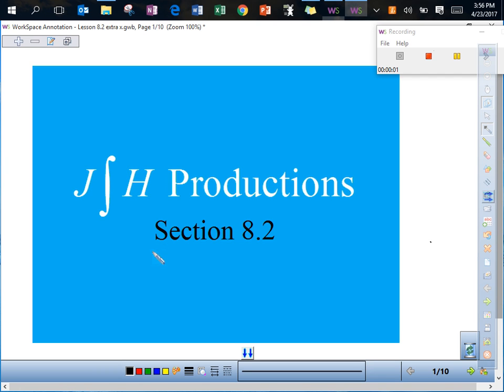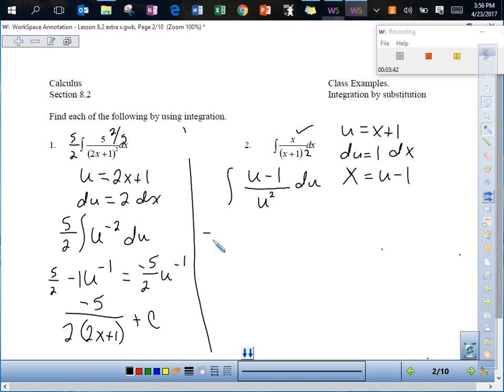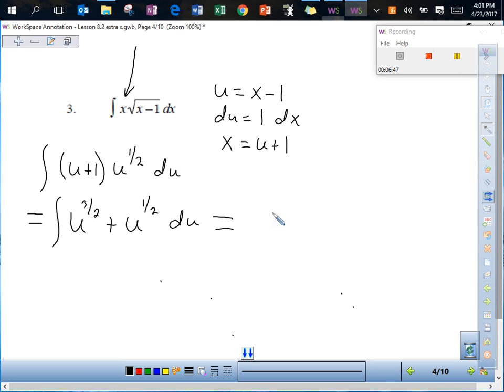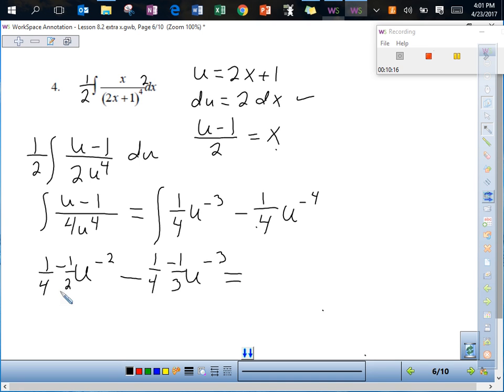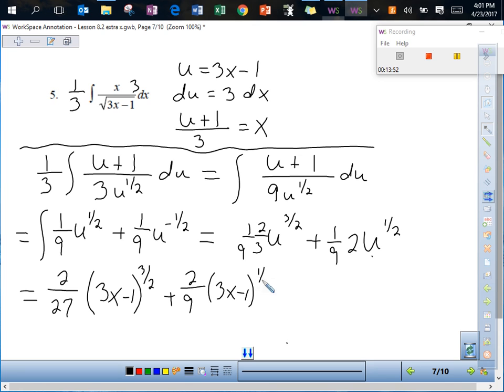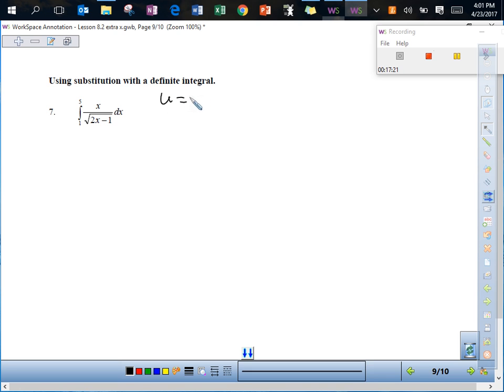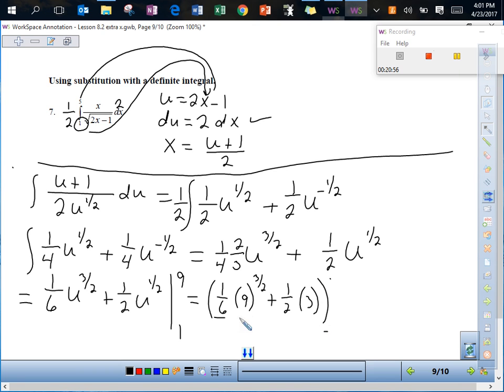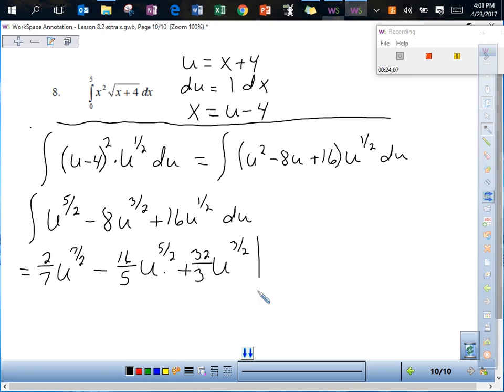Day 10 Section 8.2 video extra x